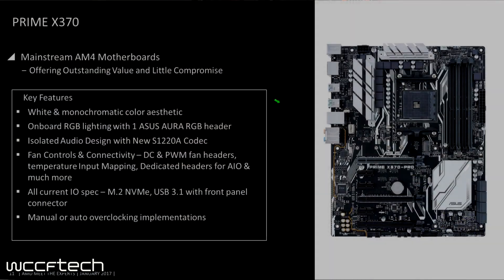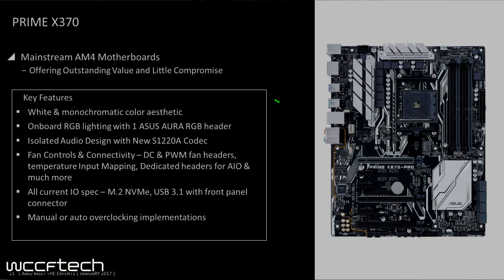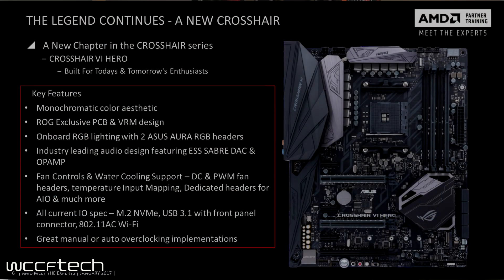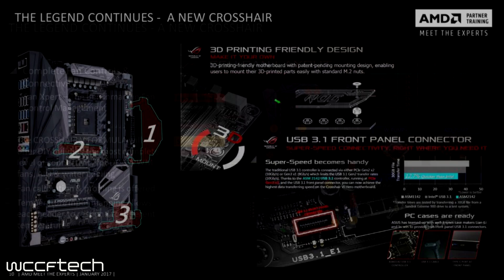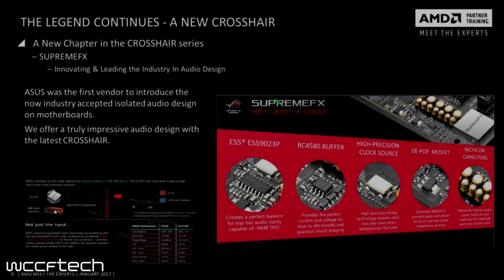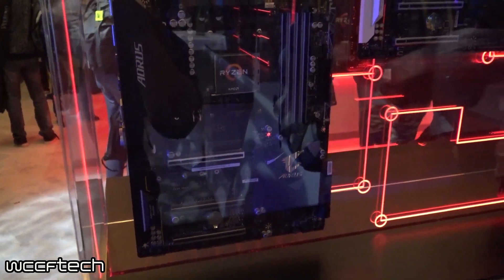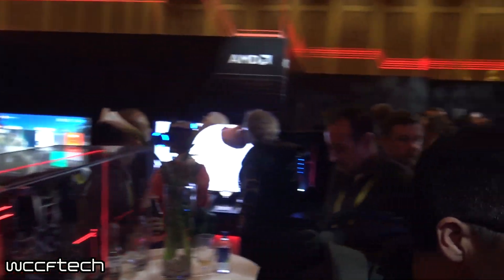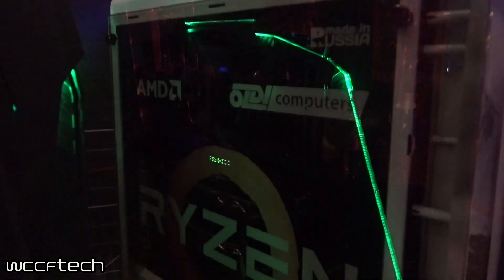AMD Ryzen Motherboard Launch Date and Prices Revealed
Prices and Launch date for new ASUS AM4 motherboards leaked from EYO.com shows promising future for AMD fans